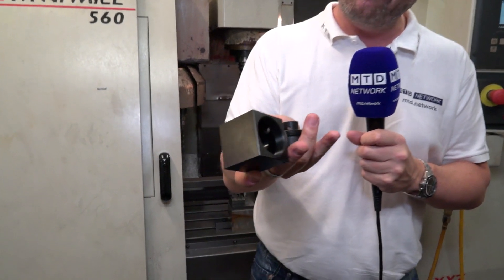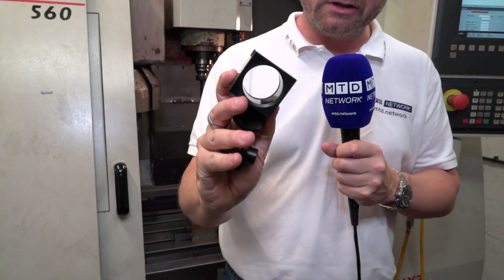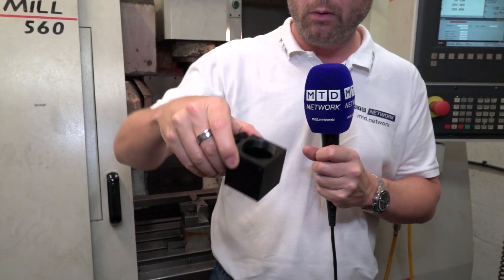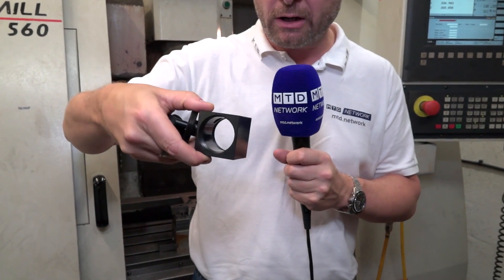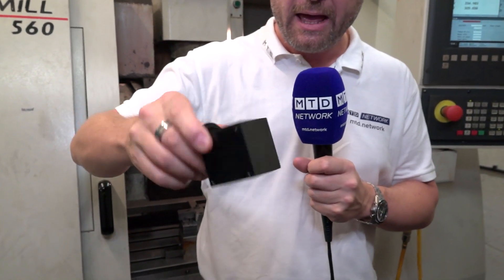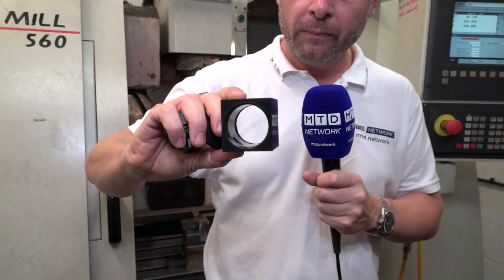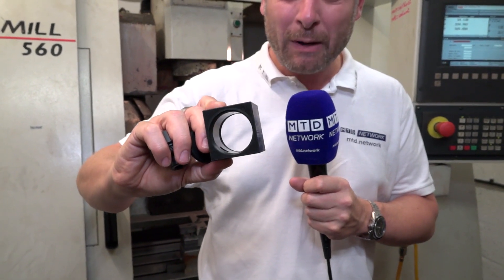Lincoln City Engineering - Capacity - XYZ Mini Mill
Lincoln City Engineering - Spare capacity – XYZ Mini Mill
The component says it all – mirror finish and tight tolerance.